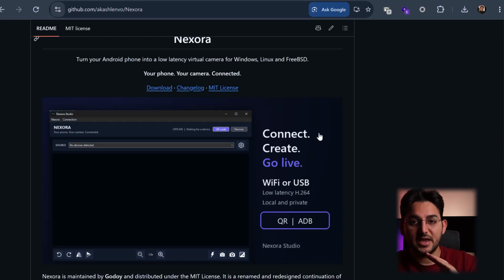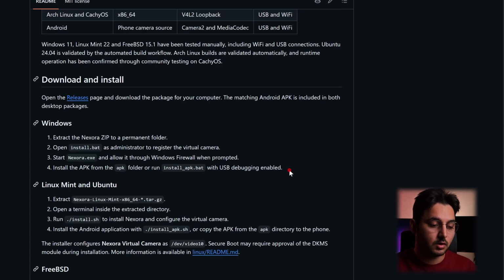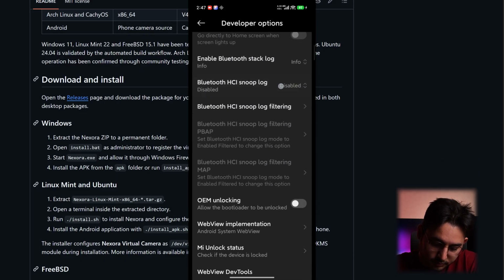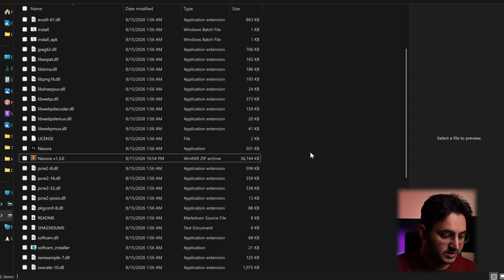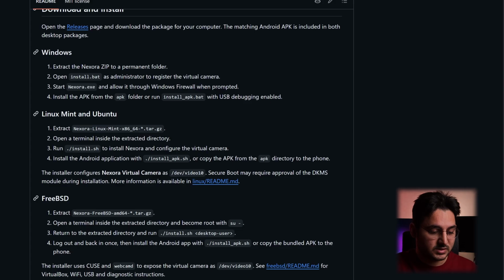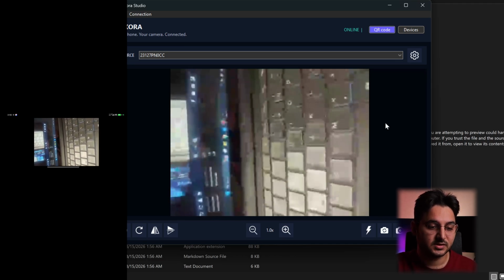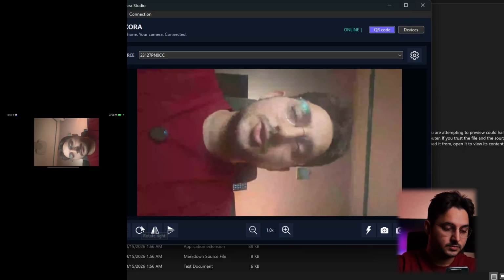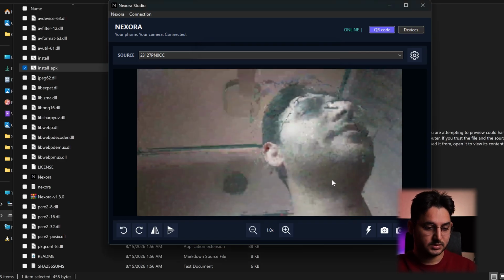Turn Android Phone Into PC Webcam – Wireless or USB, 100% Free & Open Source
Turn your Android phone into a real webcam driver — completely free and open-source, with no subscription required (unlike DroidCam)! In this tutorial I show you how to set up Nexora, an open-source project that turns your phone into an actual webcam device usable in Google Meet, Zoom, OBS Studio, or any app that needs a camera. It works over both USB cable and Wi-Fi, and supports Windows and Linux on the computer side (Android only on the phone side).

Requirements:

Android phone with Camera2 API support (most phones from 2016/2017 onward)

Windows or Linux computer

USB cable (optional, Wi-Fi also supported)

⏱️ Chapters:
00:00 – Intro: what this tutorial covers
00:24 – Introducing Nexora Project
01:42 – Android Requirements
02:18 – Enable USB Debugging Tutorial
03:18 – Download & Installation
05:13 – Test Connection
05:35 – Adjust Image Quality
07:33 – Test on Google Meet
08:19 – Summary

📌 About Nexora:
Nexora is a free, open-source project that installs a virtual webcam driver on your PC and pairs it with an Android companion app, letting your phone act as a genuine webcam device rather than just mirroring your screen. It supports both wired (USB) and wireless (Wi-Fi) connections, with adjustable resolution, frame rate, and codec settings (including H.265) for better quality and lower latency.